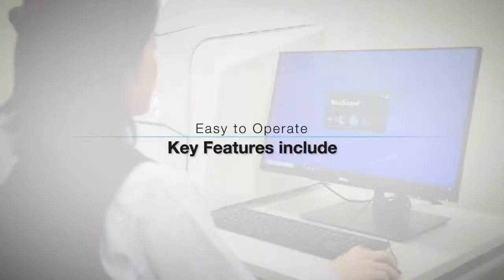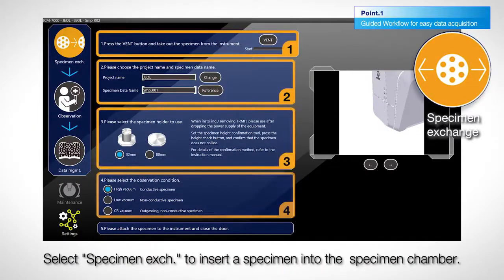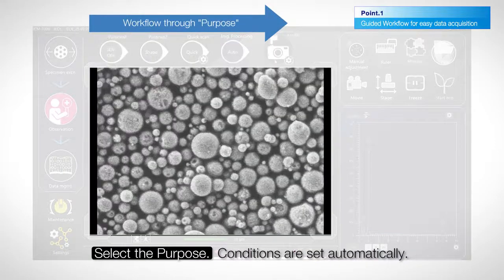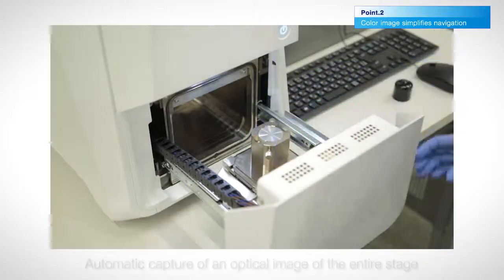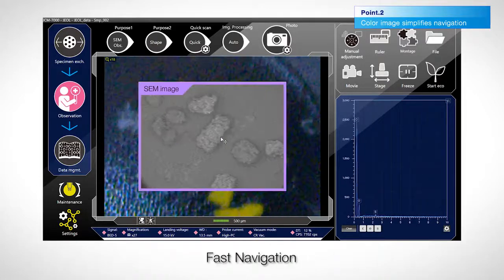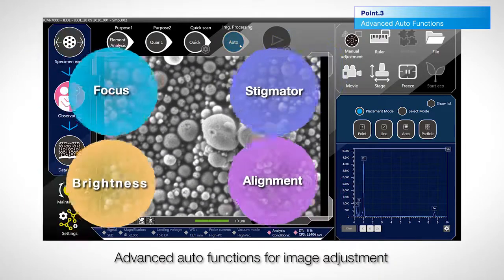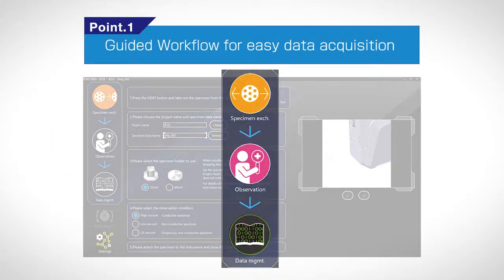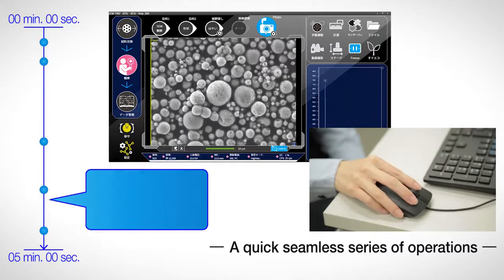Основные функции SEM JEOL JCM 7000